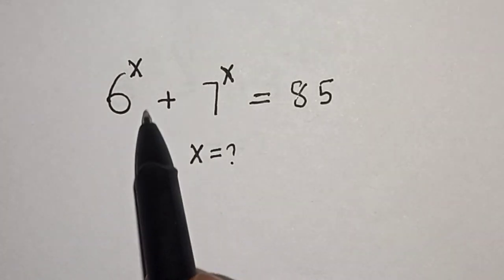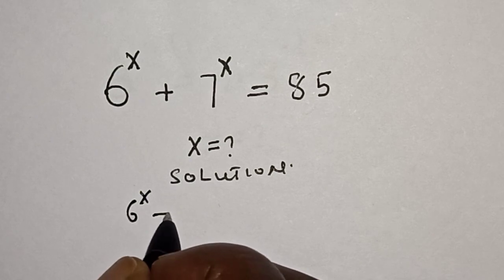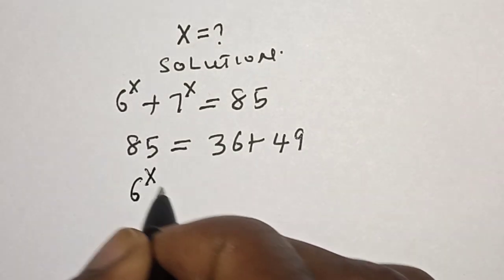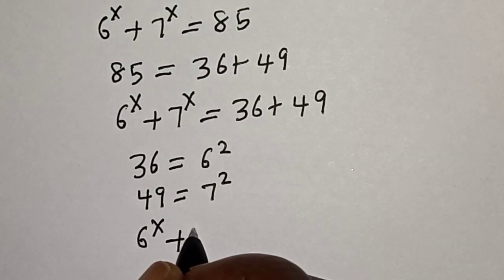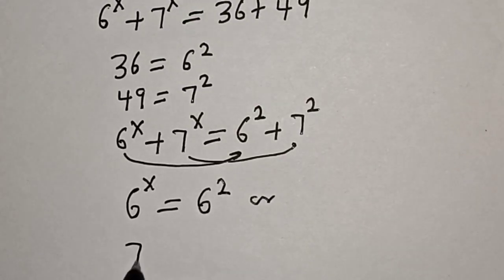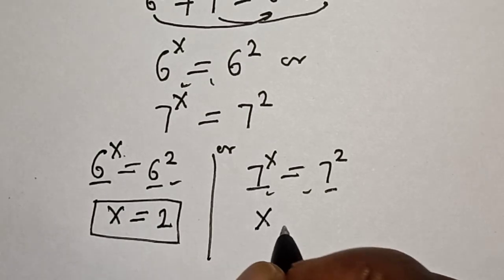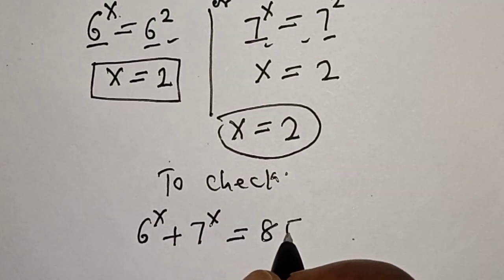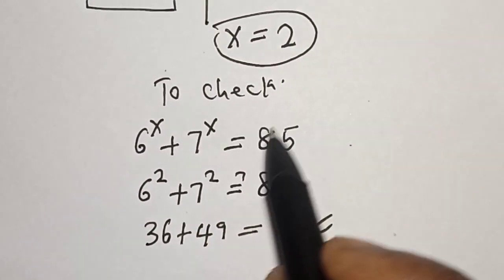Solving A Beautiful Exponents Problem X=?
In This video, you will learn how to calculate the given beautiful exponents problem quickly.